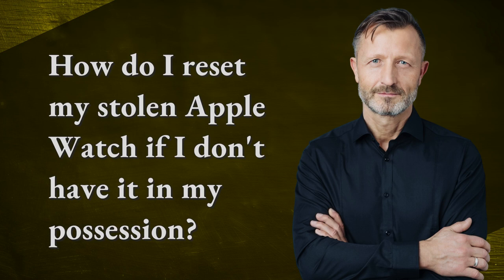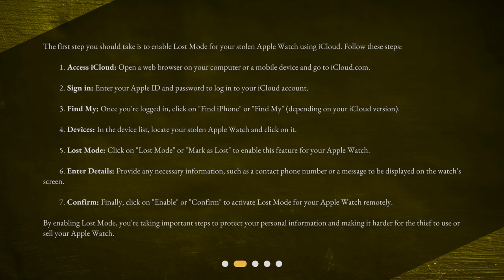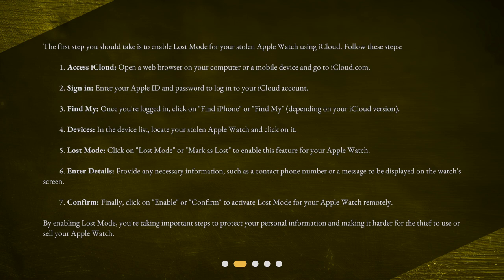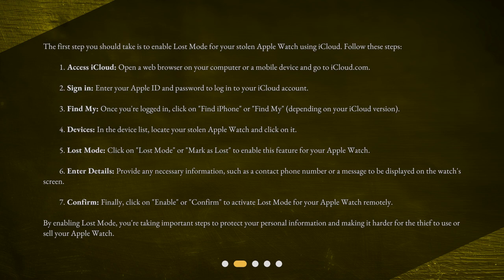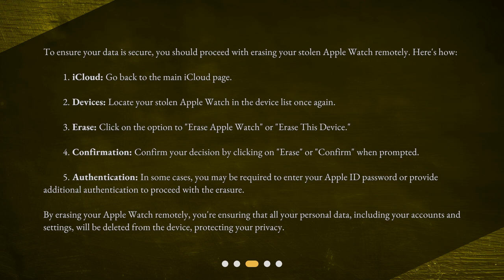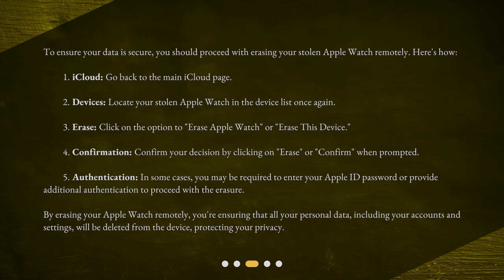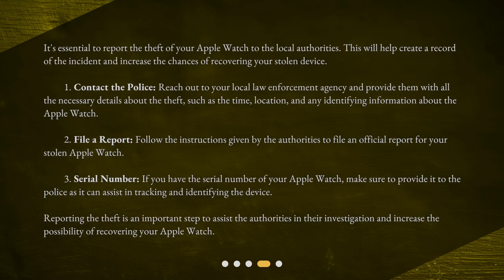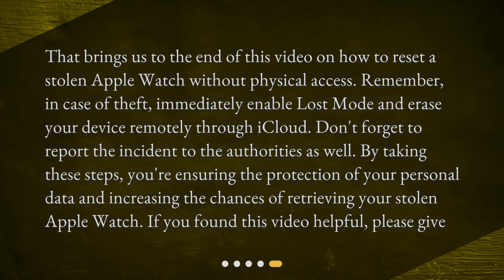How do I reset my stolen Apple Watch if I don't have it in my possession?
How to Reset a Stolen Apple Watch Without Physical Access • Learn how to reset your stolen Apple Watch even if you don't have it in your possession! In this video, we'll show you how to enable Lost Mode and erase your device remotely using iCloud. Protect your personal information and safeguard your Apple Watch with these easy steps.

00:00 • How do I reset my stolen Apple Watch if I don't have it in my possession?
00:25 • Enable Lost Mode via iCloud
01:41 • Erase the Apple Watch Remotely
02:36 • Report Stolen Apple Watch to the Authorities